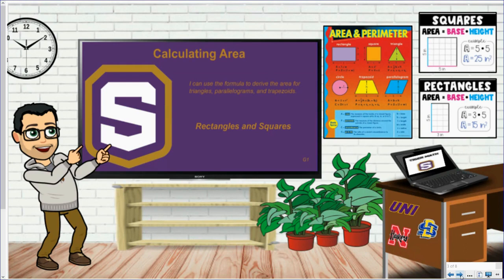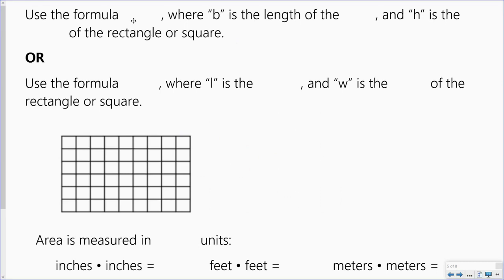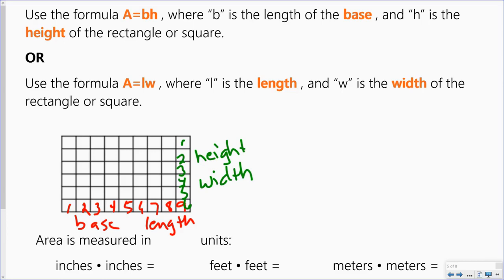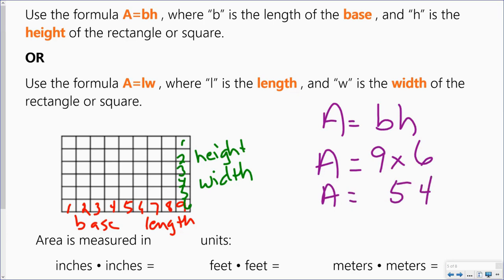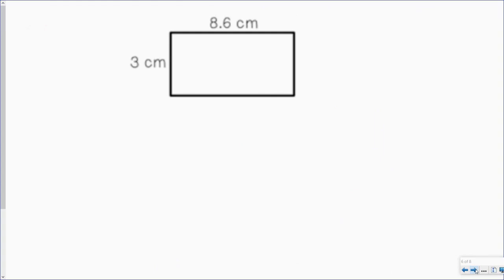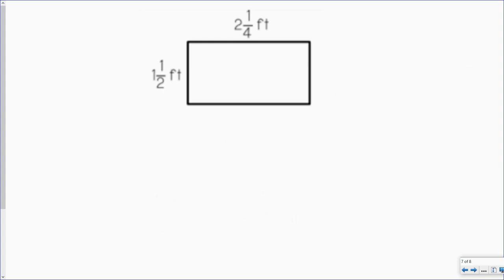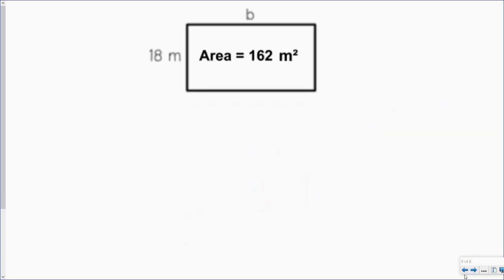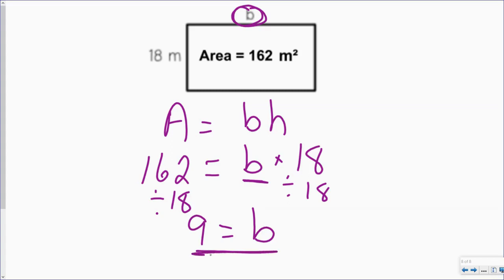Area of Rectangles and Squares